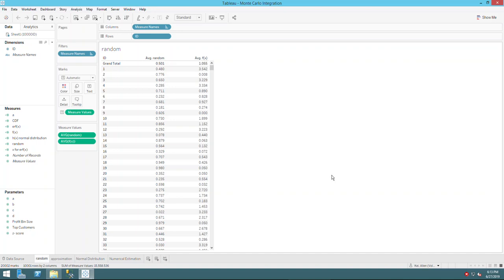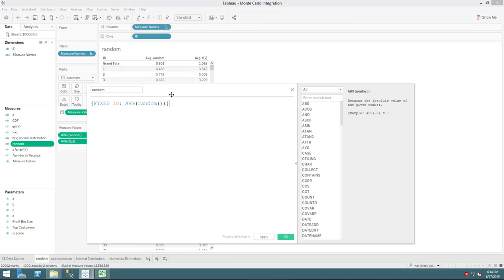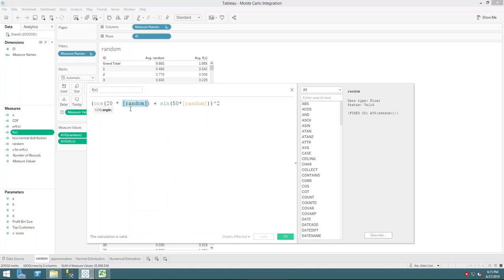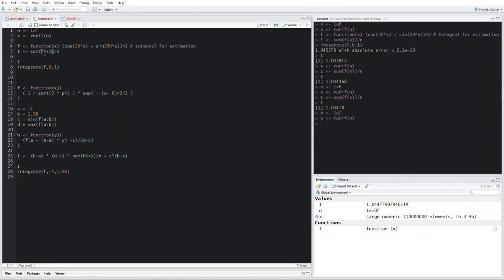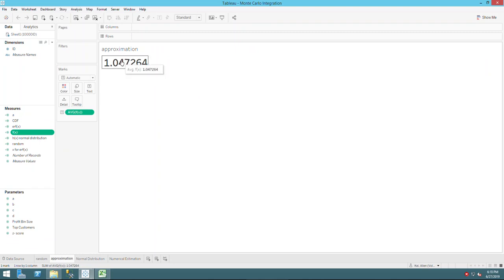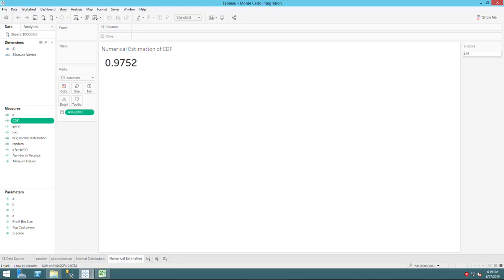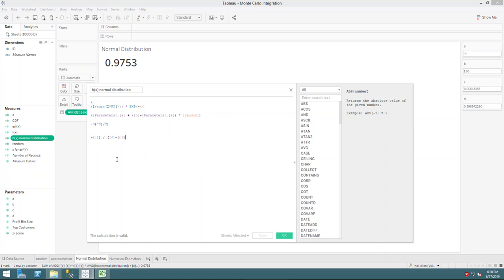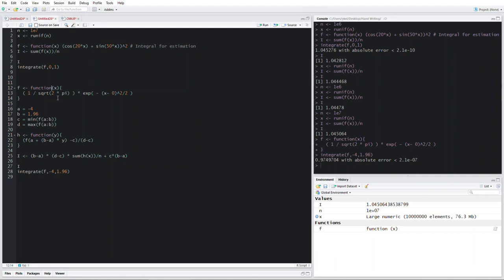Tableau Tutorial 82: Monte Carlo Integration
This video is going to show how to estimate integral using Monte Carlo method in Tableau.